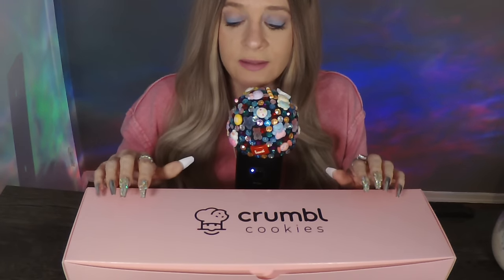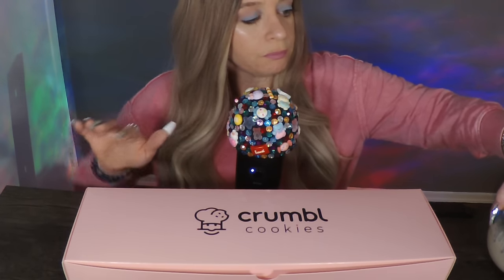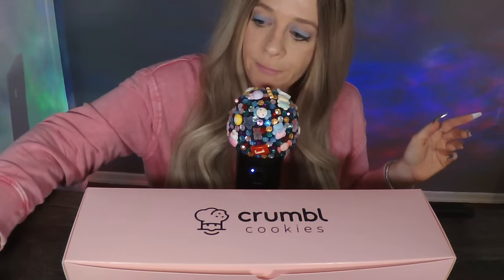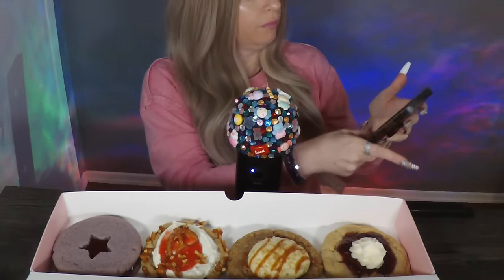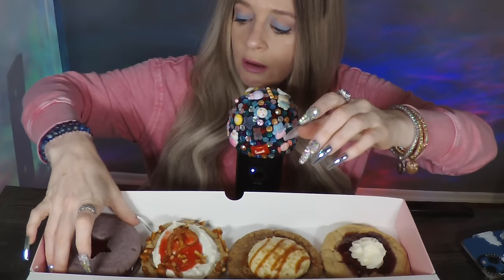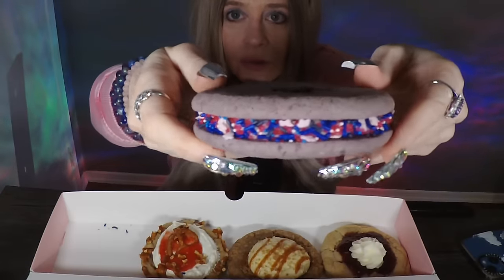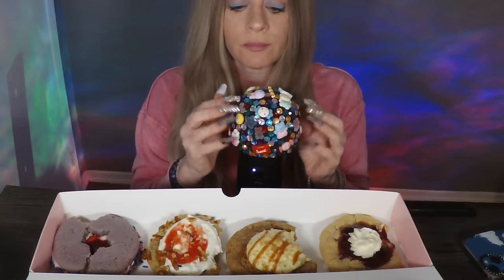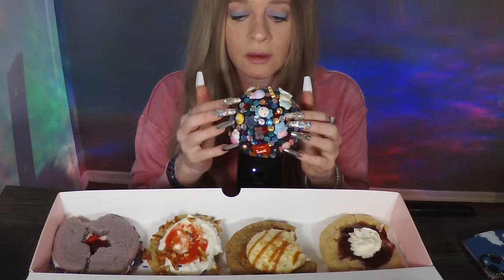ASMR Crumbl Cookie Review | MOST EXCITING EVER | Raspberry Butter Cake, Olivia Rodrigo Cookie, etc